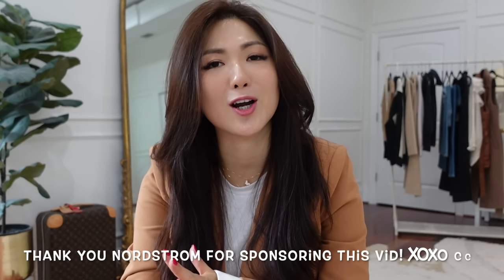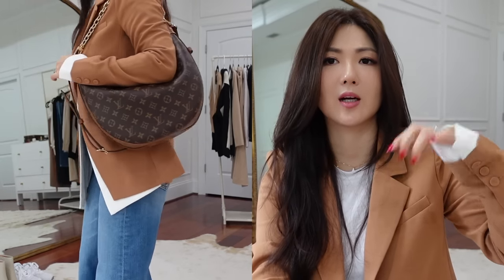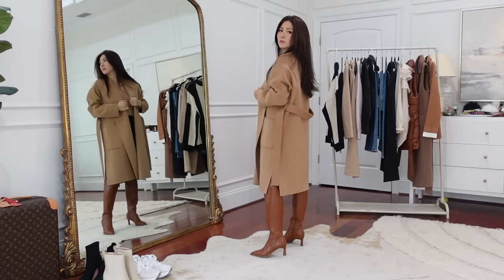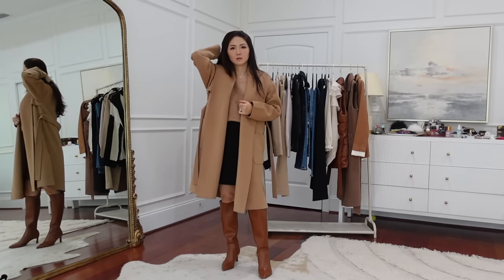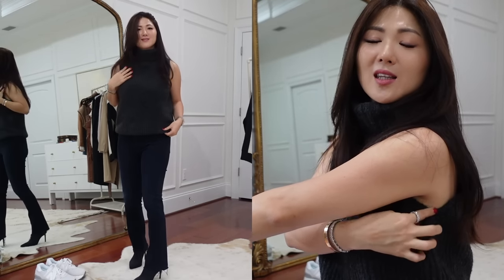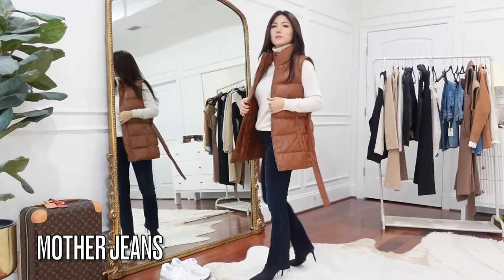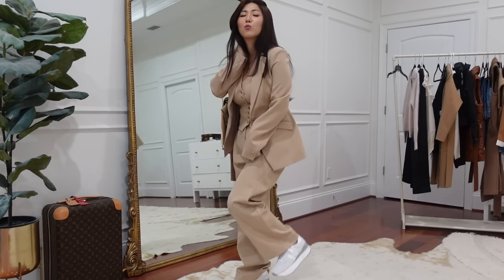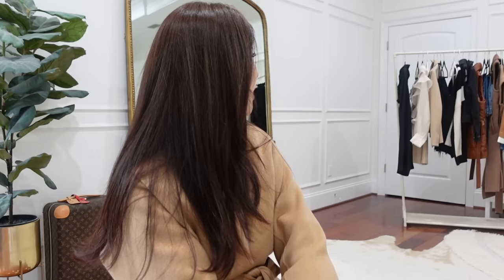FALL 'HIGH TO LOW END' WARDROBE STAPLES | EASY + CHIC FALL OUTFITS WITH TRENDY KEY PIECES | CHARIS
Hi everyone! So loving the Coat, Vest long coat, new jeans and more!! Let me know what your fav is from this haul! Thank you to Nordstrom for partnering with me in this vid! xoxo cc

BLAZER (TAN, XS)

JEANS (27)

T SHIRT (S)

LIPSTICK ysl ON SALE!
*New ysl holiday set!

FOUNDATION (BD21)

—FEATURED FALL STAPLES—

1) Blazer(TAN, XS) *SIZE DOWN
-NEW TWEED STYLE

+FAVORITE DAUGHTER

Avail: Tan Multi, BLACK MULTI, Twilight Blue

-T SHIRT

2)Wide Leg Jeans (27)

*Long length

3)Patch Pocket Wide Leg Jeans(27)

4)Sweater (S)

+& OTHER STORIES

5)Wool Coat(S)

-Long Wool Wrap Coat

-Short style wrap coat cream

6)Knee High Boot(7, Cognac, TTS)

-Miniskirt sold out, Check similar

7)Sweater Vest(TAUPE, S)

+ASTR THE LABEL

8)Double Breasted Longline Vest(S)

-RIPPED JEANS (2 SIZES UP, 29)
-NOT RIPPED(1 SIZE UP)

9)Sleeveless Cowl Neck Sweater (S, Charcoal)

10)Crop Denim Jacket(Washed Black, US 6)

11)Faux Leather Puffer Vest(S, CAMEL)

12)DARK BLUE Ankle Flare Jeans(27)

13)Sweater(black & white, S)

14)Halter Neck Vest(Medium, BEIGE)

15)Blazer (Beige, Small)

-BLACK, PINK

16)MATCHING Pants (6, BEIGE)
*SIZE UP

-Tall version

+NEW BALANCE

18)Ruffle Tie Neck Top (S)

19)Slouchy Trousers(PICK TTS!

+Starting September 30th, Nordstrom will be launching their 5x Reward Promotion for all Nordy Club Members and Nordstrom Card Members. You can shop this both online and in-store. The offer is only available for Beauty, Fragrance, and Men’s Grooming.
So if you are the tier of
* Member - 5 Points
* Influencer - 10 Points
* Ambassador/Icon - 15 Points

All my own opinions and experiences shared, partnered with Nordstrom, some links are affiliate links from which I get a small commission with the sale but doesn’t affect you as a customer at all and helps me keep on making videos for you guys! Xoxo cc